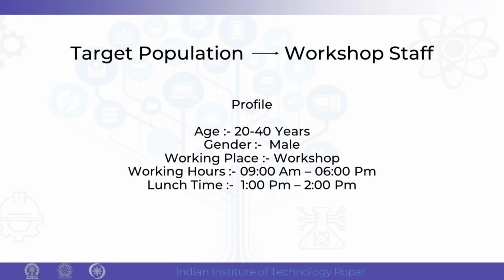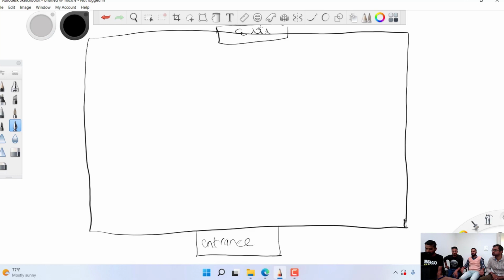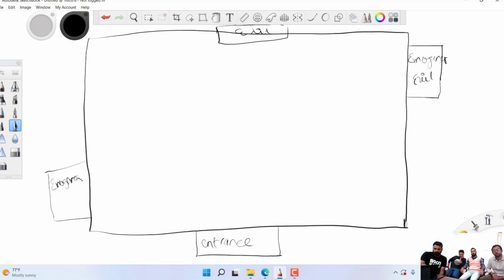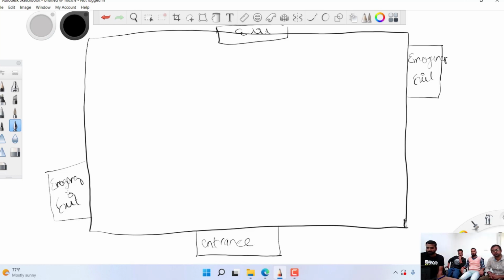Lecture - 39 : Design Thinking in Industrial Design - Case Studies